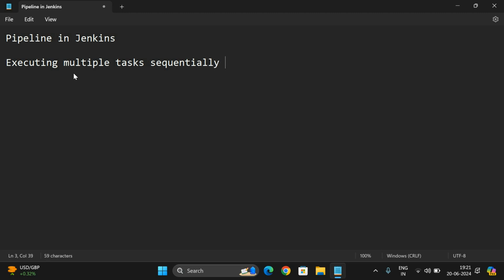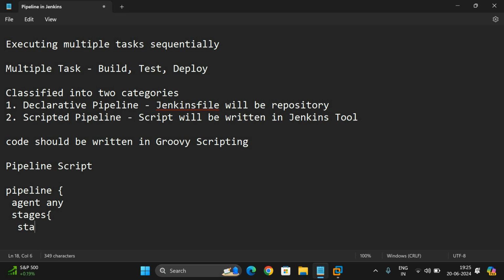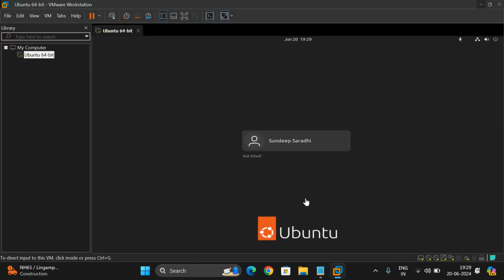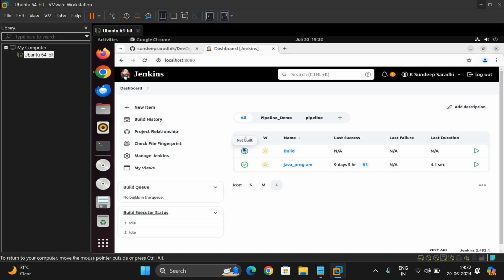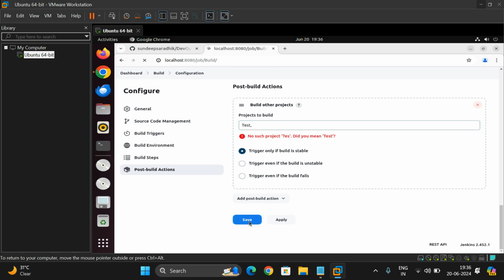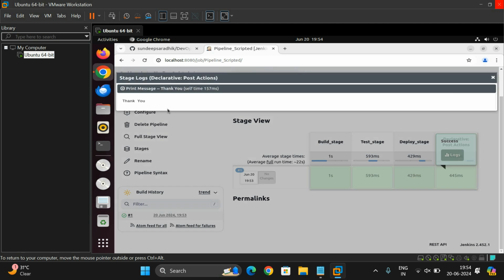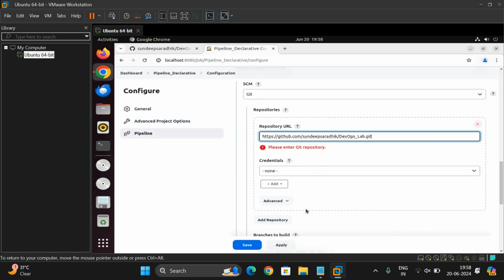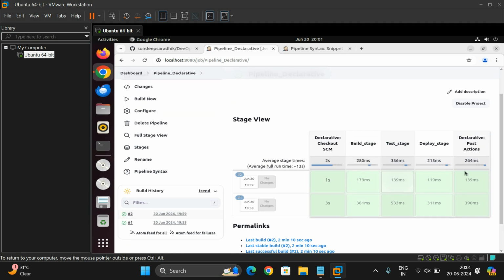JENKINS Pipeline || Scripted Pipeline ||Declarative Pipeline|| CI/CD Pipeline using Jenkins ||DevOps